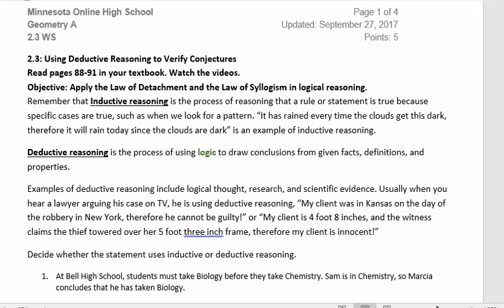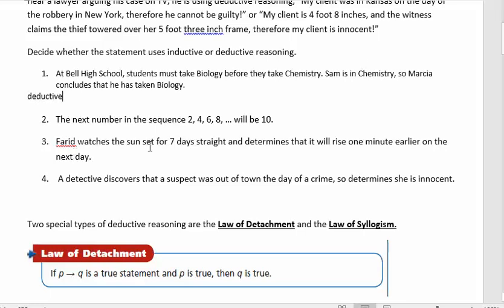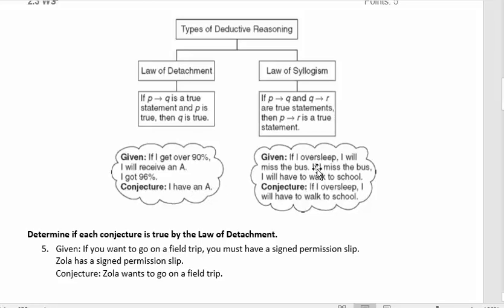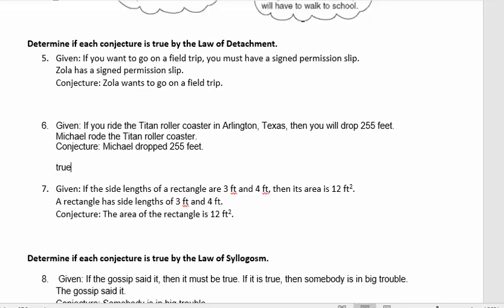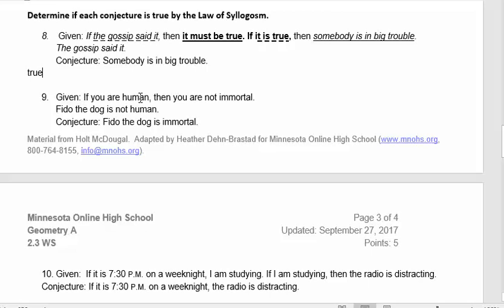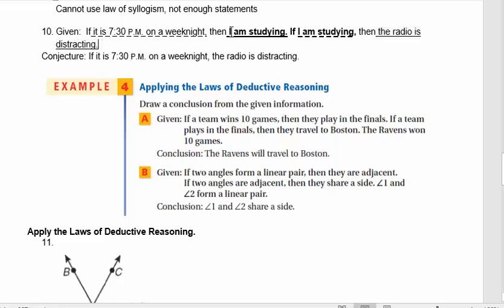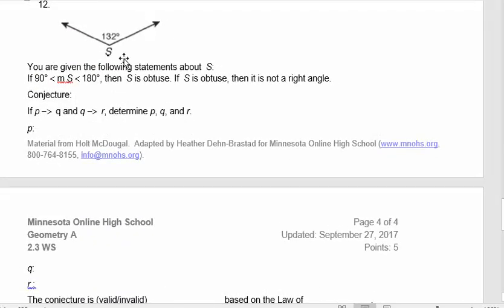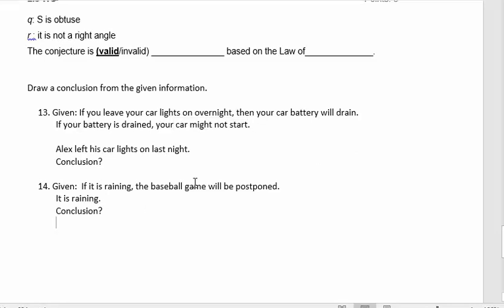Geometry: 2.3 Help on Worksheet Video